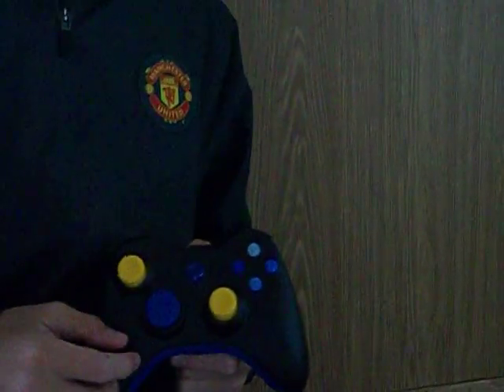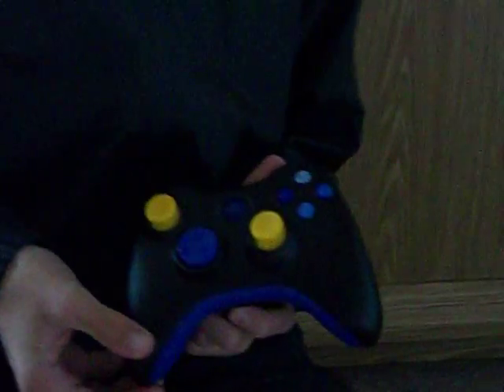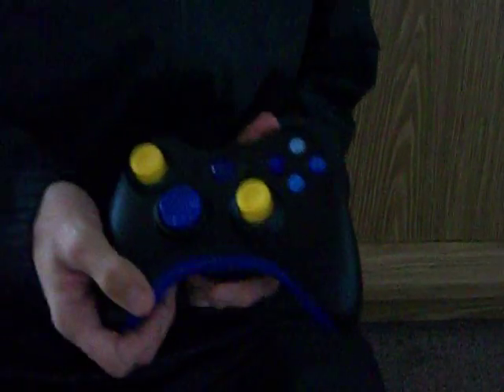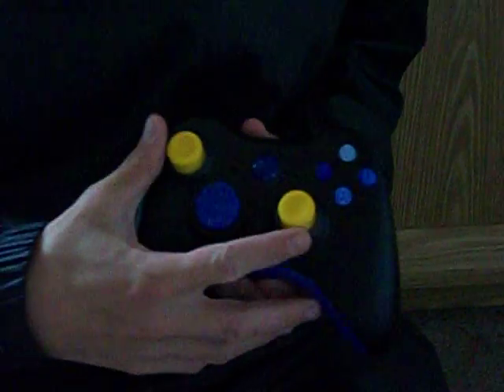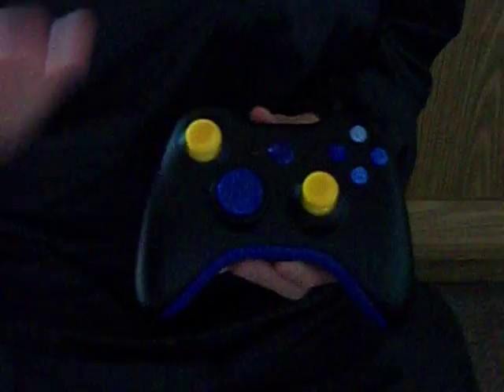my fougths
mods